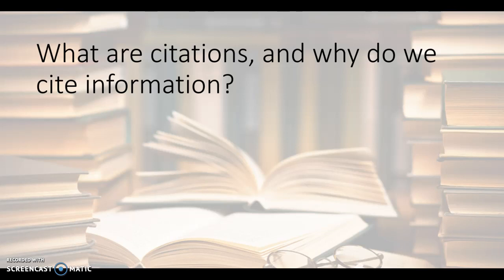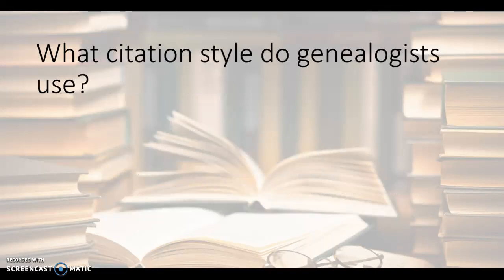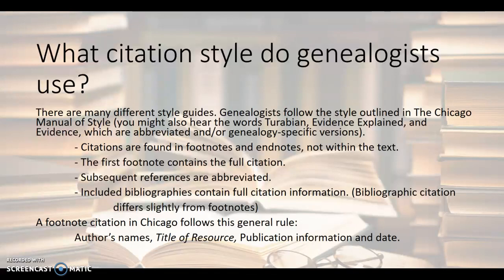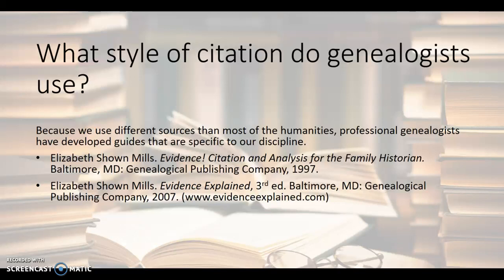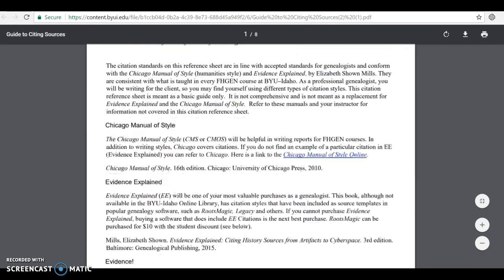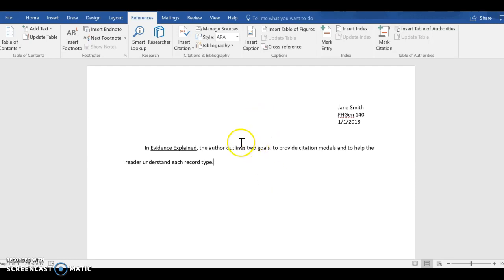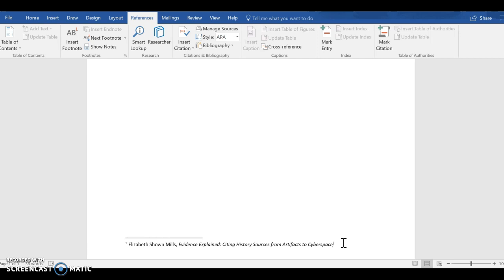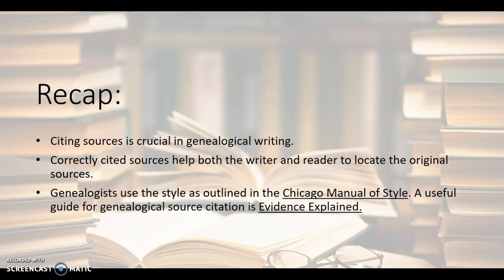FHGEN 140: Citing Sources